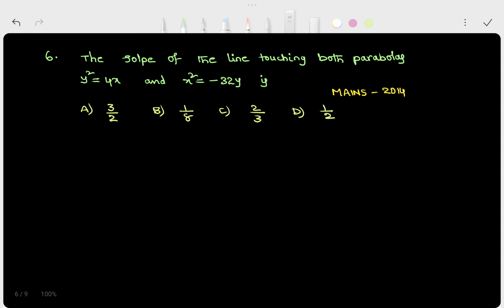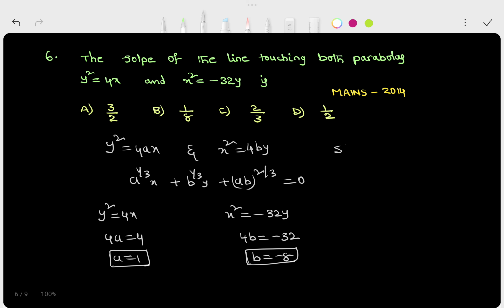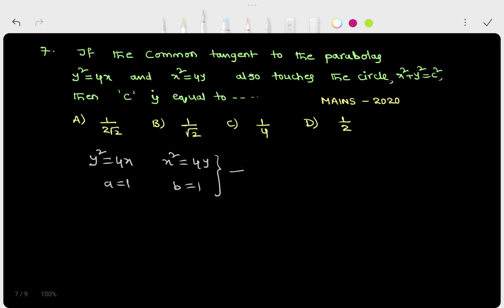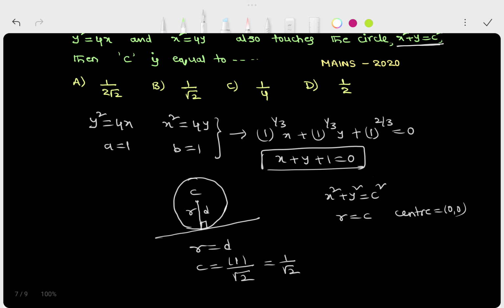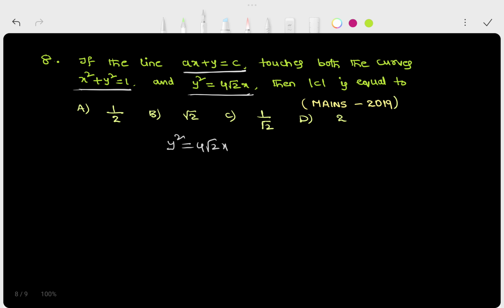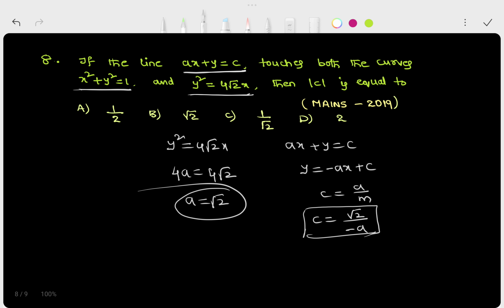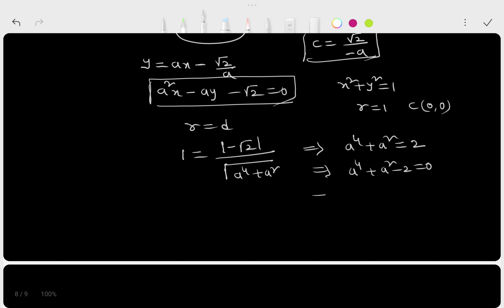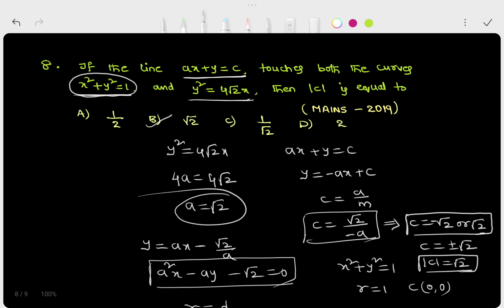Common Tangents Lecture 3 | JEE Mains + Advanced | Parabola PYQs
Master Common Tangents in Parabola with this Lecture 3 session designed for JEE Mains + Advanced.
This class covers all tangent types, key geometric results, and carefully selected PYQs to sharpen exam accuracy.